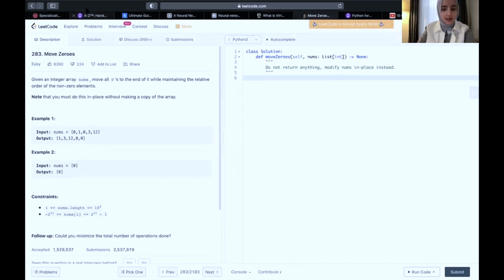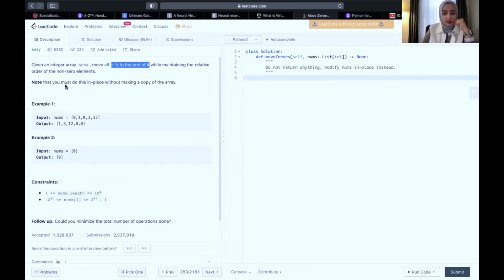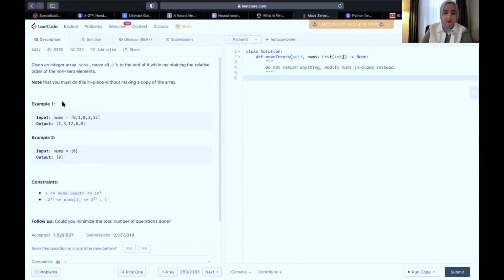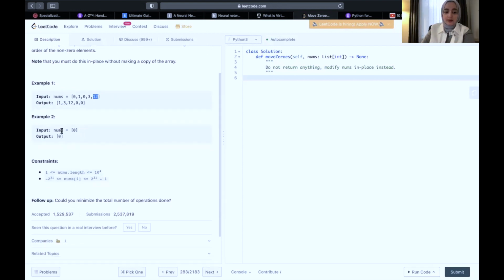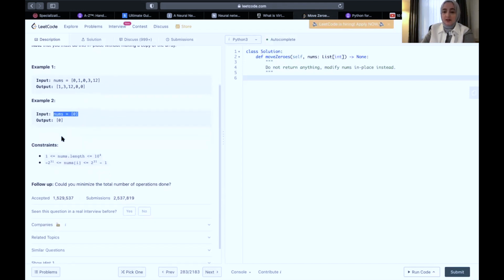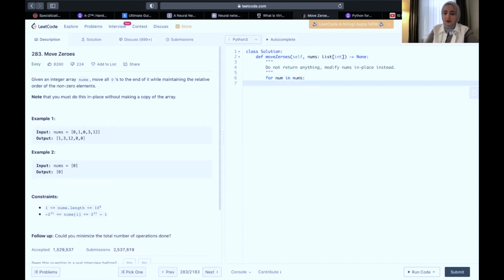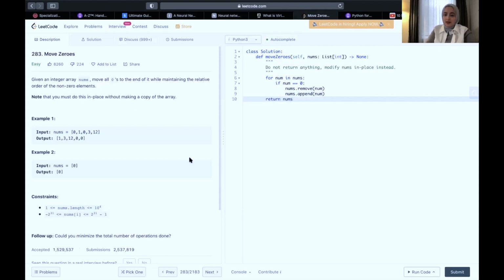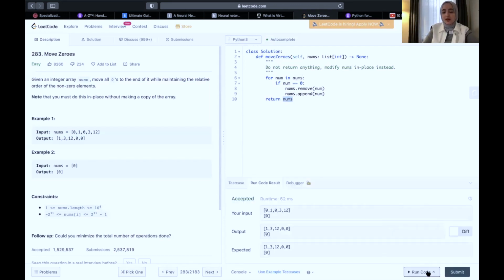Move Zeroes | LeetCode 283 | Python | Facebook | Technical Interview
In this video, I show you how to solve LeetCode problem 283 which is "Given an integer array nums, move all 0's to the end of it while maintaining the relative order of the non-zero elements. Edit In-Place" in Python.